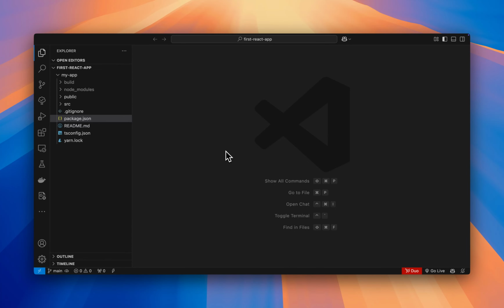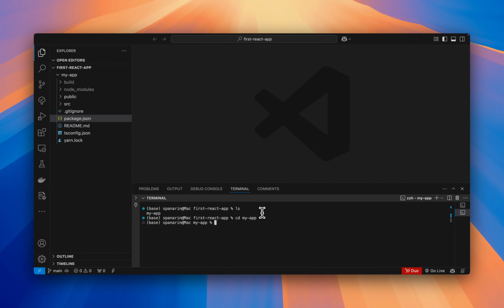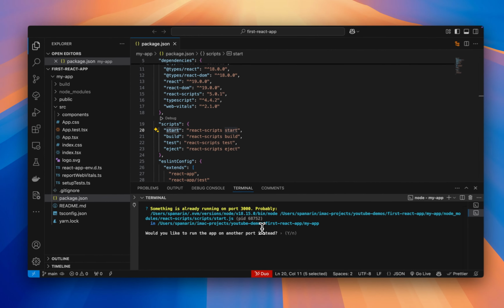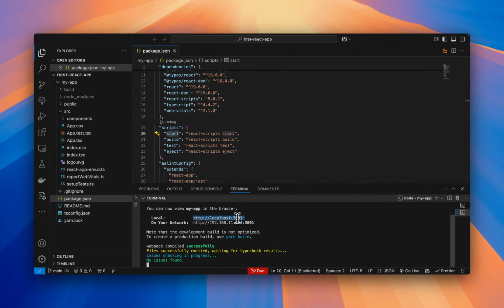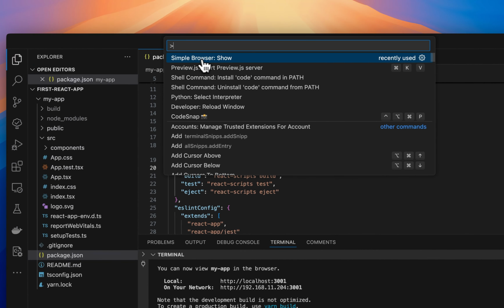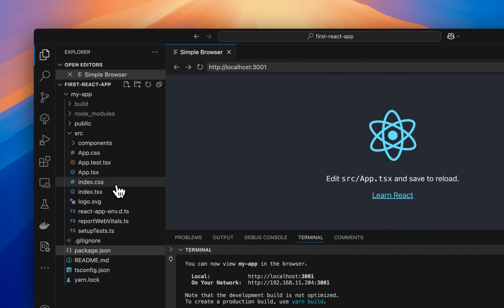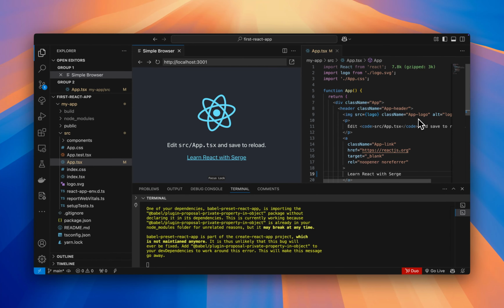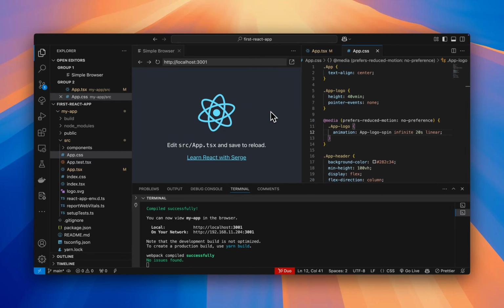Run React App Live Inside VS Code: Watch Updates Instantly ⚡️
Want to streamline your React development process? In this tutorial, I’ll show you how to set up and run your React app directly inside the Visual Studio Code (VS Code) editor. You’ll learn how to see live updates and changes in real-time without leaving your coding environment! Perfect for beginners and experienced developers looking to boost productivity. Don’t miss out—watch now to take your React workflow to the next level!